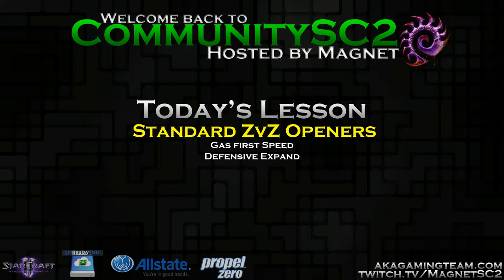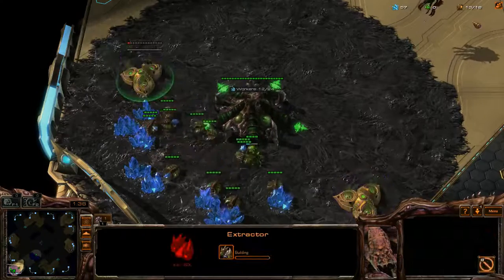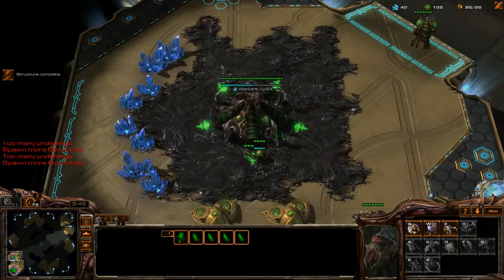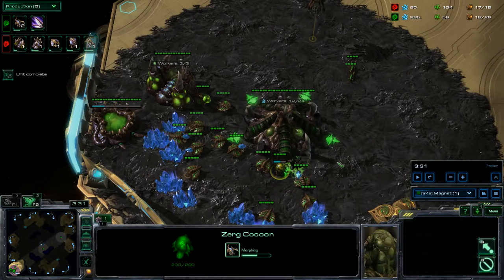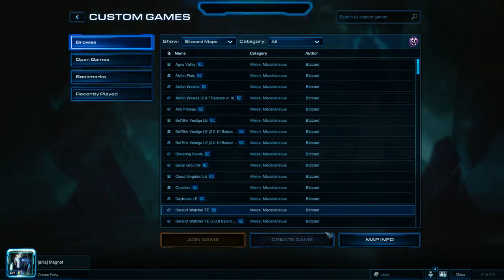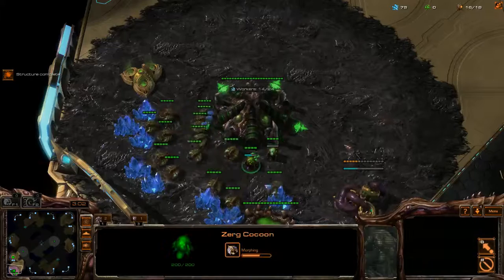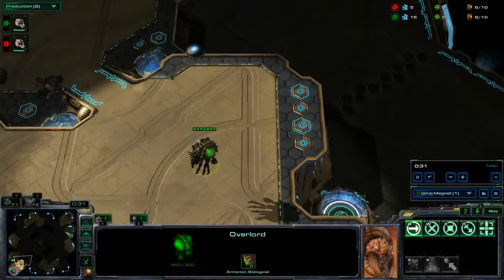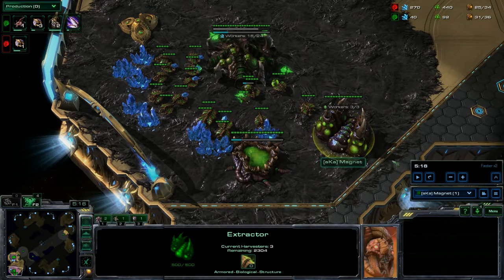[Starcraft 2: HoTS] Zerg Tutorials - Build Order Openers vs Zerg (ZvZ)